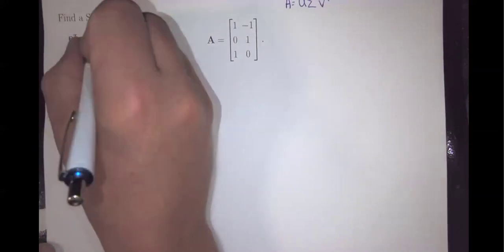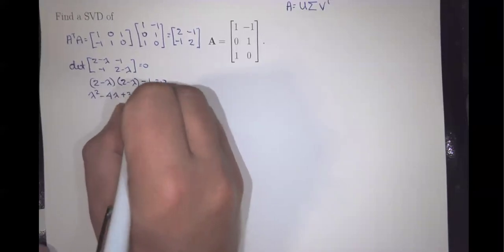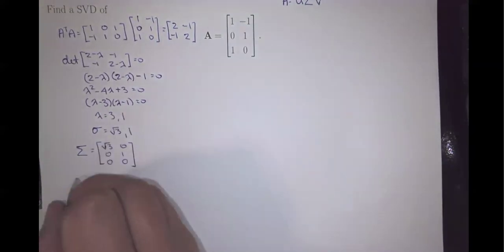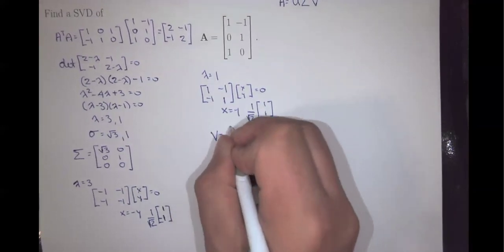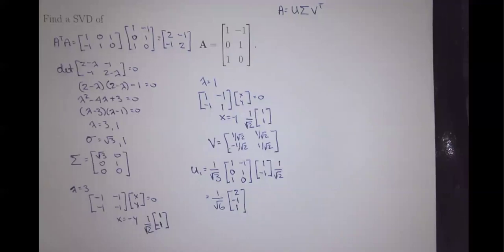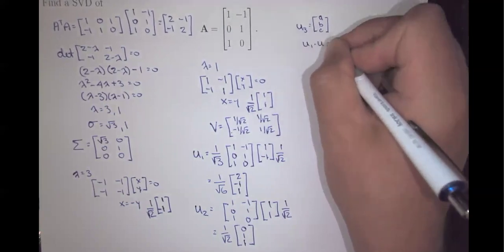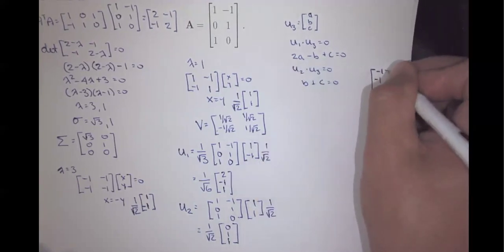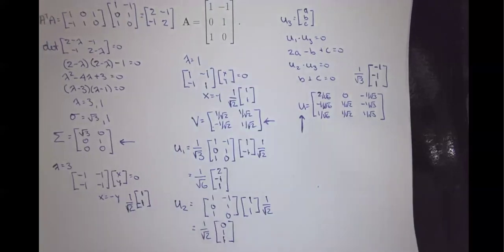Find a SVD of A = \begin{bmatrix}1&-1\\0&1\\1&0 \end{bmatrix}.